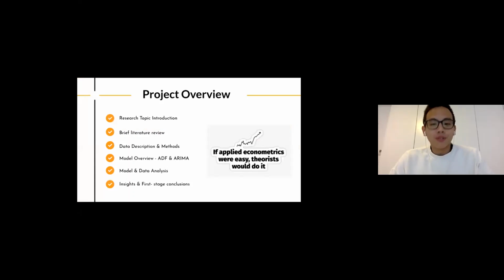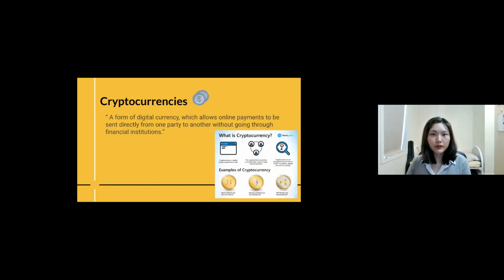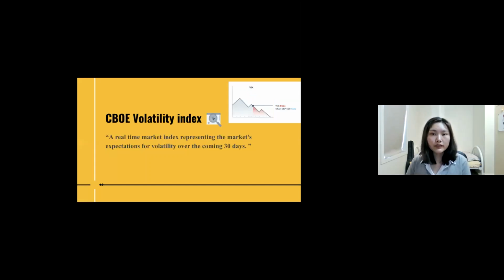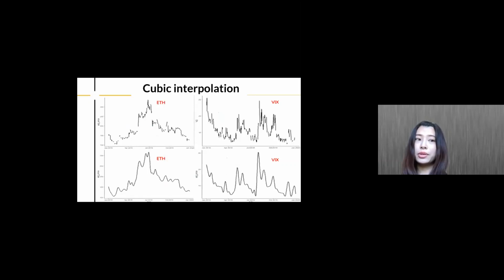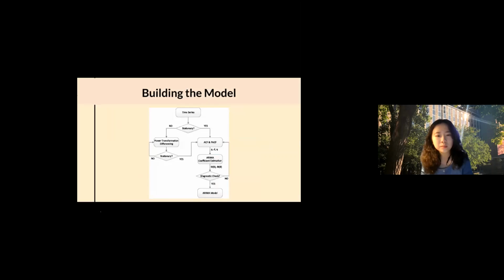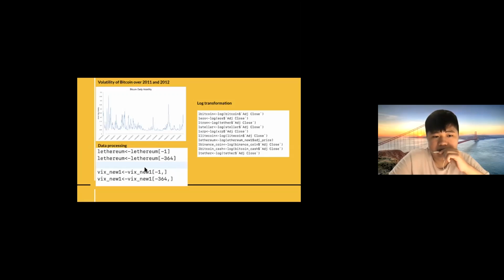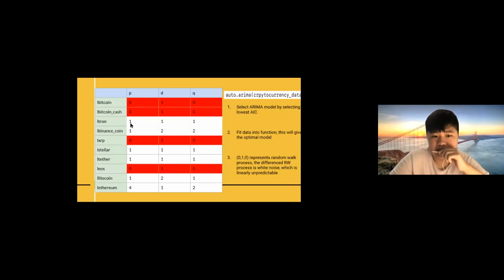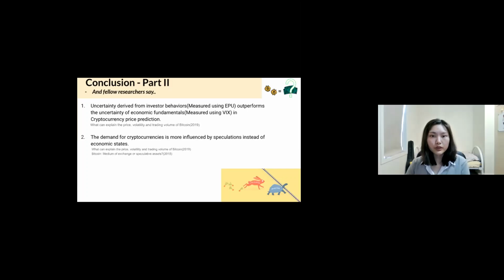ECMT3150 VideoPresentation Group3 2020Nov